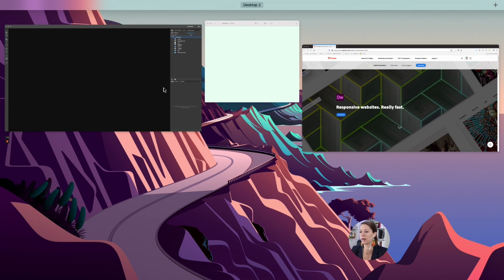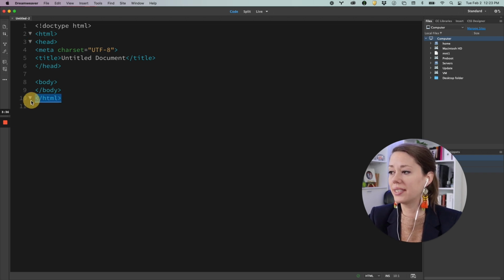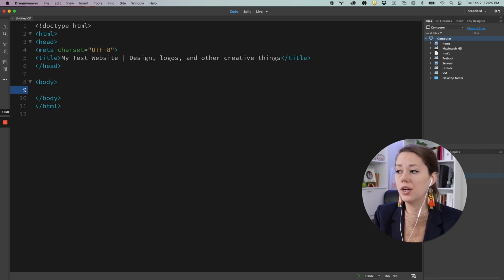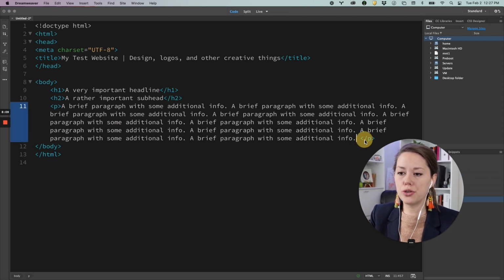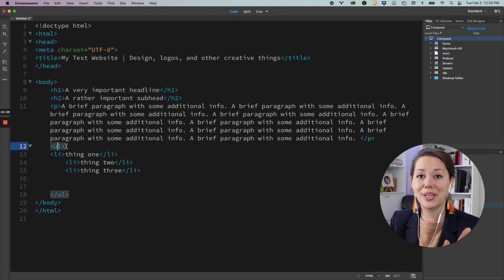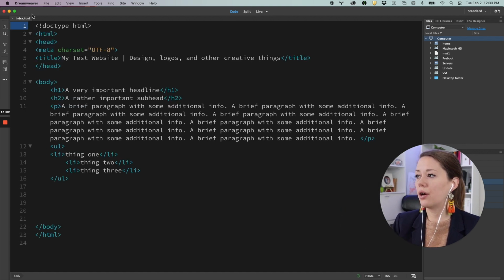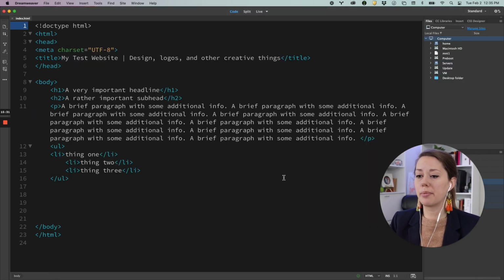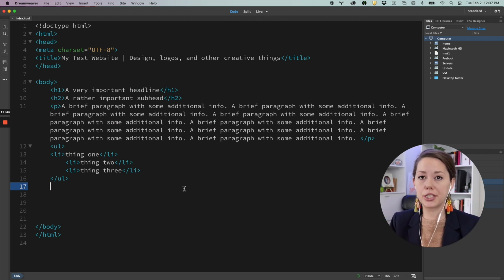Learn HTML for absolute beginners!! [2021]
In this straightforward beginner html tutorial, get started with coding your first HTML website! We'll look at the basic tags and organization of HTML code. What are your biggest web design challenges??

Even with this simple intro tutorial to HTML you'll be on your way to implementing custom code, whether you're using a web building platform like Shopify or Wordpress, or truly writing a website from scratch.